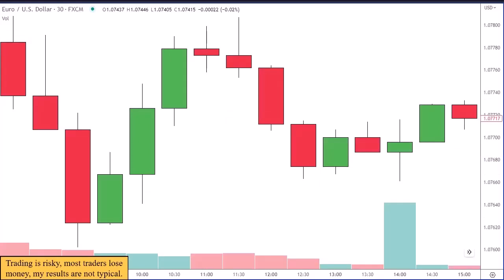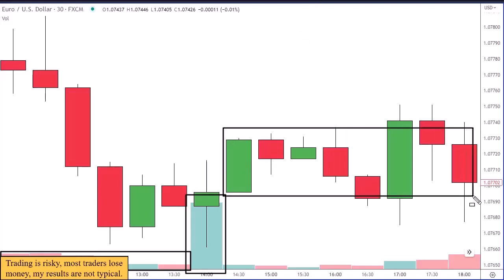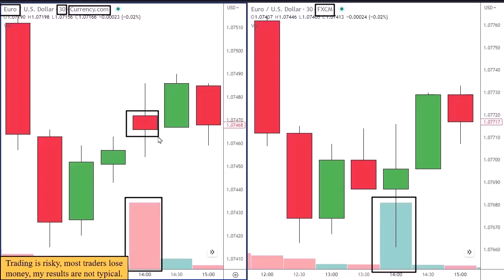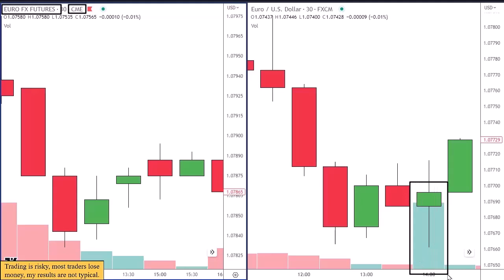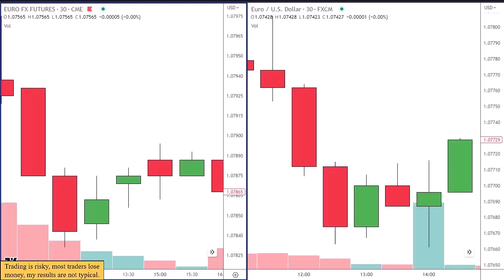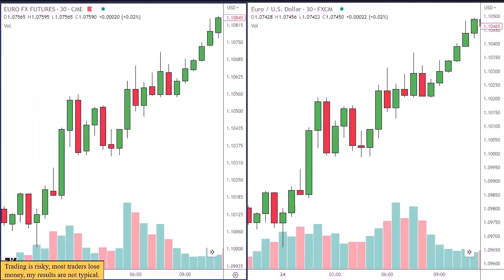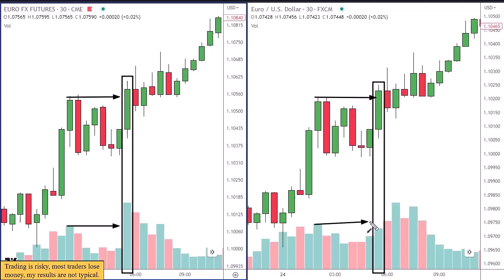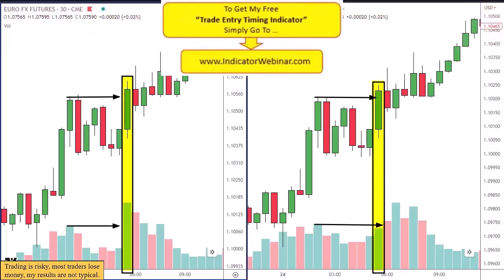Forex Trade Signals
Forex trade signals free for beginners and all day traders.

Best Forex free professional trade signals live provider for options, crypto, stocks and stock market, futures, eminis and Forex on thinkorswim, TradingView, telegram, discord, webull, reddit, robinhood and other technical analysis charting platforms.

Barry Burns
Top Dog Trading